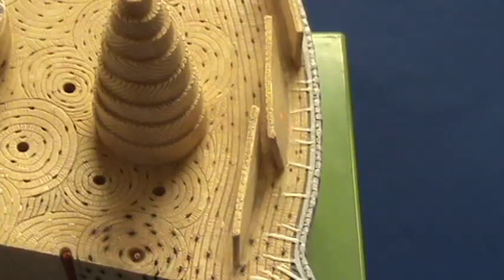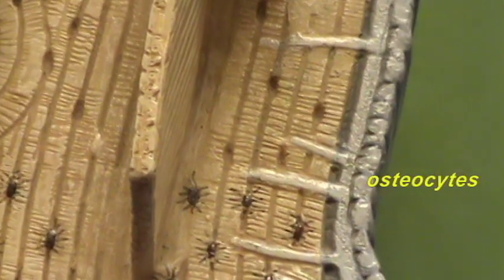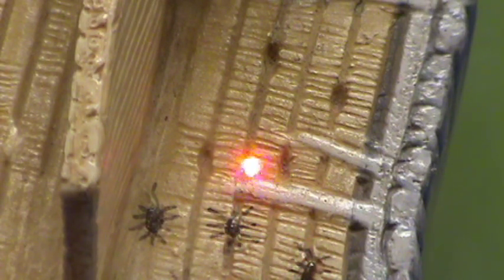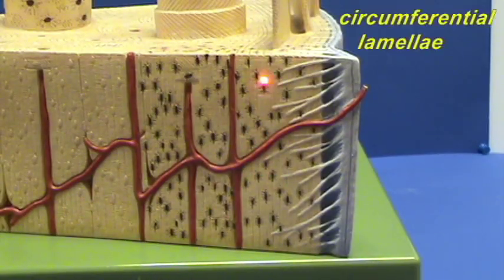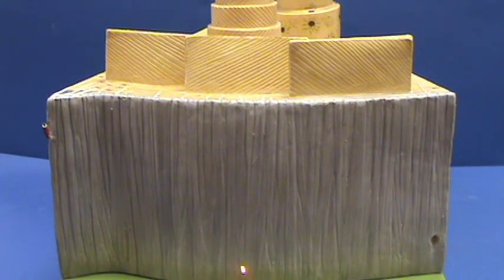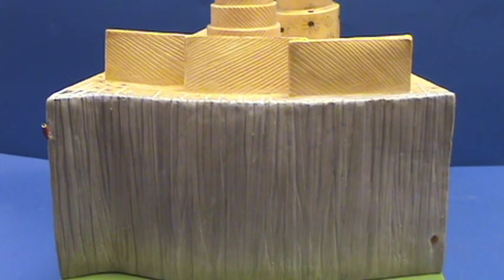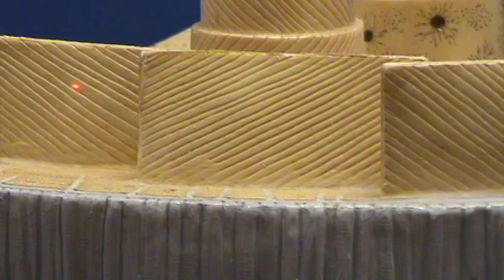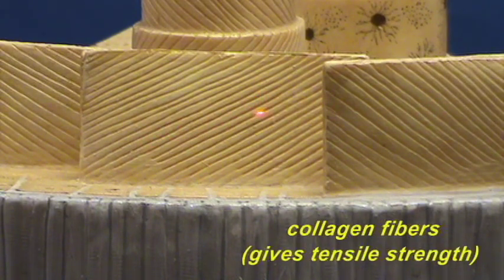Bone Model - Circumferential Lamellae.avi